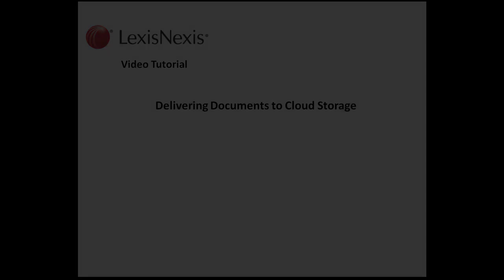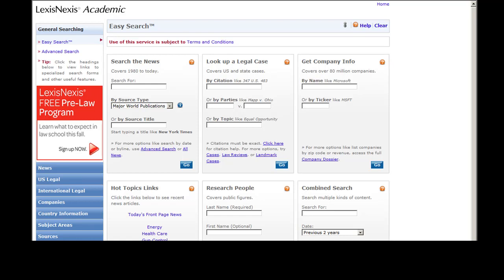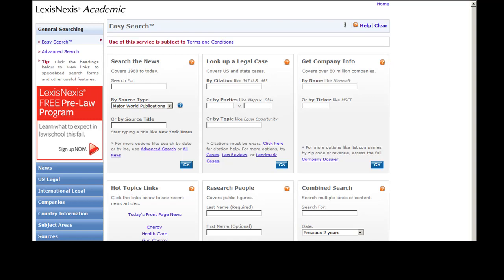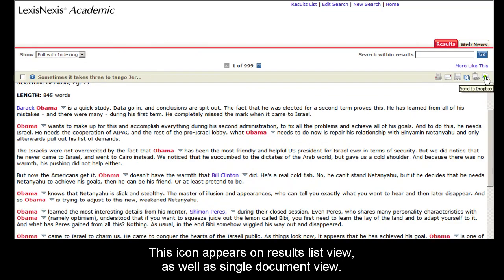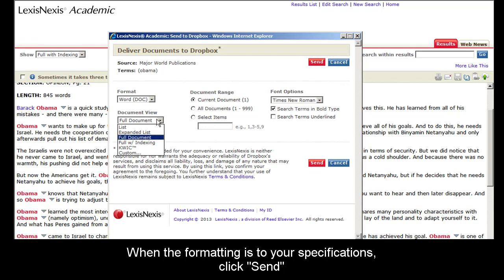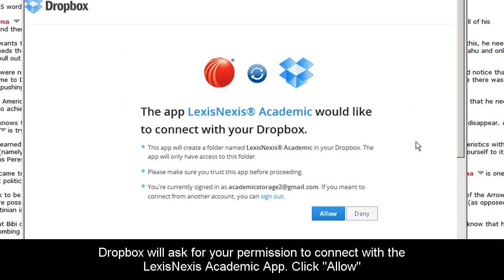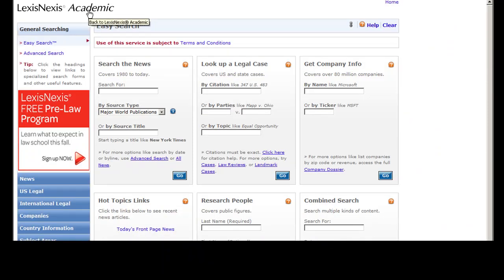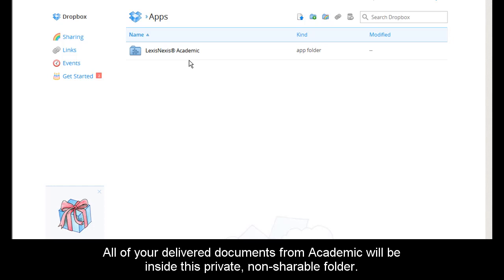LexisNexis Academic: Delivering Documents to Cloud Storage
Please view in Widescreen HD. This LexisNexis Academic tutorial will teach you how to deliver documents to a cloud storage solution, like Dropbox. Delivering to a cloud will help you organize and keep your research all in one place!